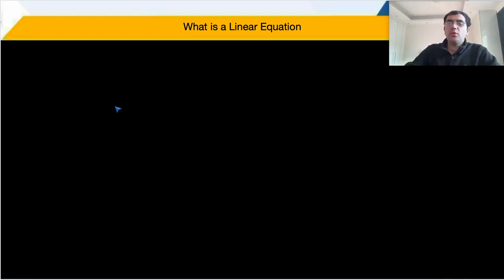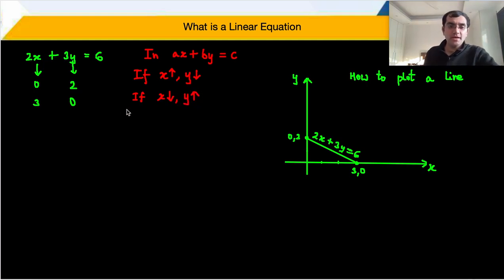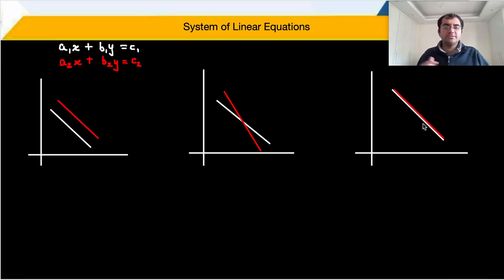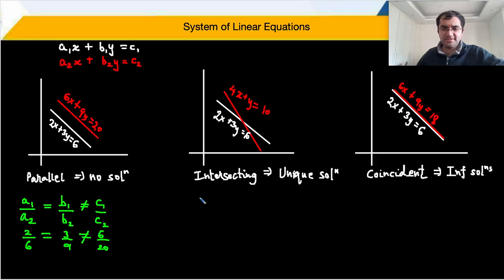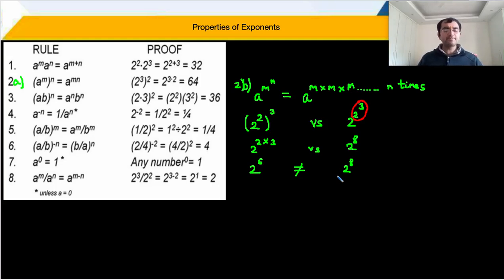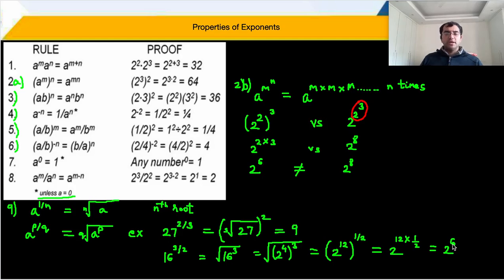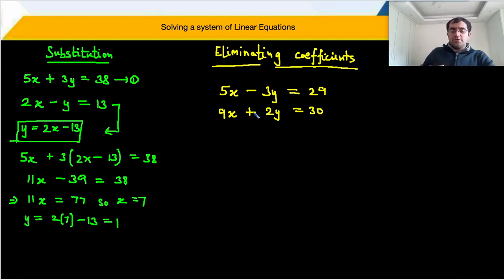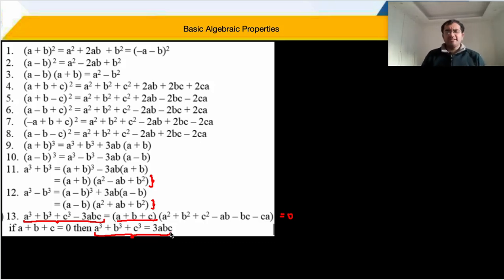Linear Equations Lecture 1 - Intro